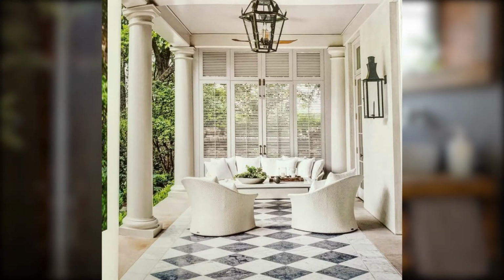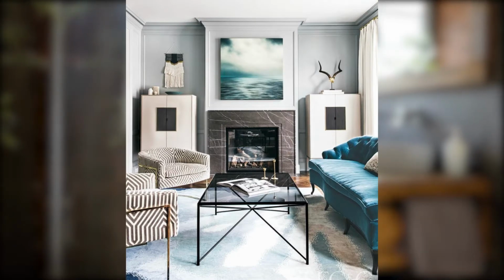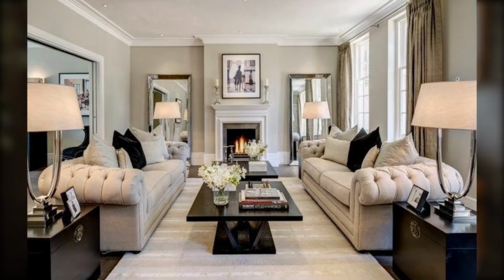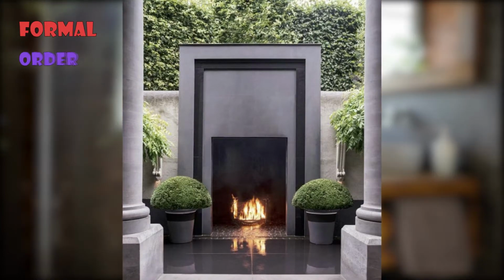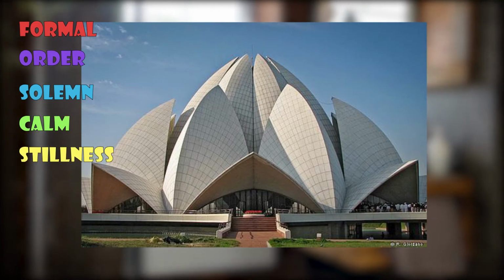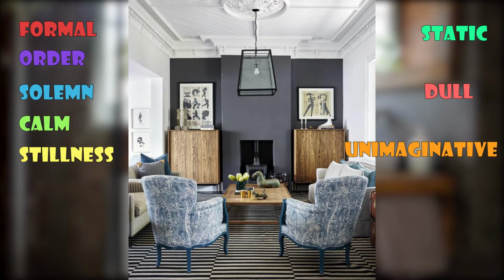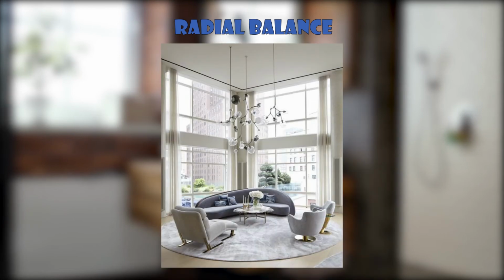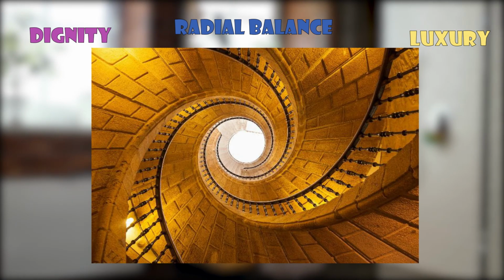The Principles of interior design ||How to Achieve Balance in the design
Knowing the elements of design not really helping you to creat the best interior if you dont know how to apply them in you design
To know how to use these elements you need to know the design principles